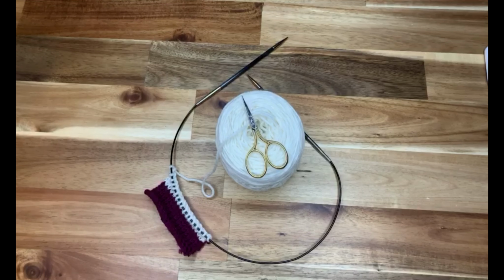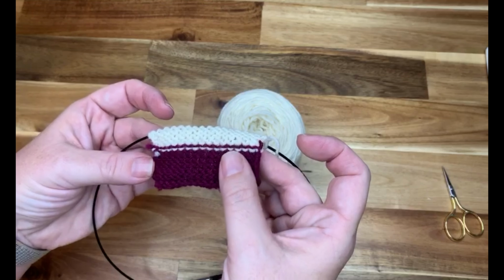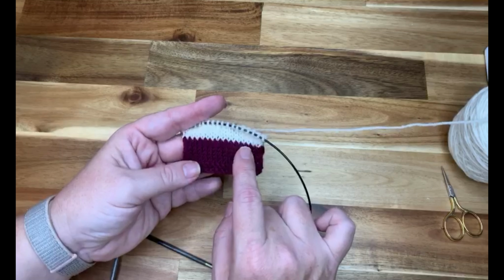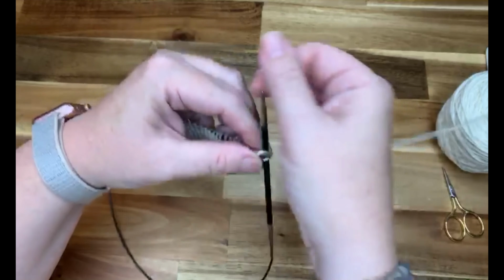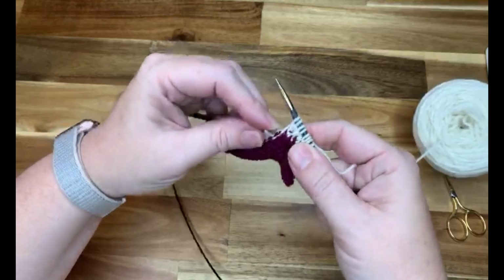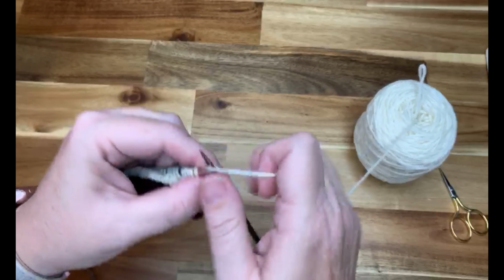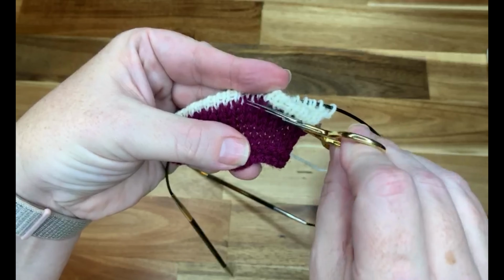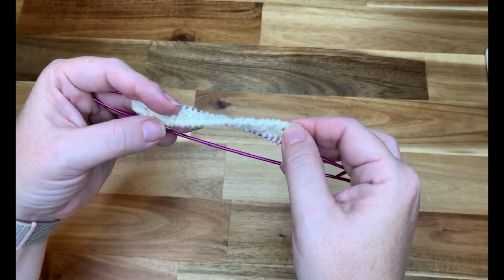Stitch Sprouts Tubular Cast-On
Thank you for joining us for Technique Tuesday. This week Corrina Ferguson demonstrates the Tubular Cast-On.

Always use this formula to cast-on your stitches with your waste yarn:
Cast on half the number of stitches you want to end up with plus one.
So if you want 32 stitches – cast on 17 – 16 stitches plus one.
If you want 64 sts – cast on 33 – 32 stitches plus one.

Don’t forget to work a k2tog once you’ve joined in the round to get rid of that extra knit stitch.